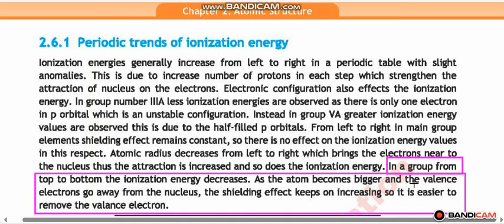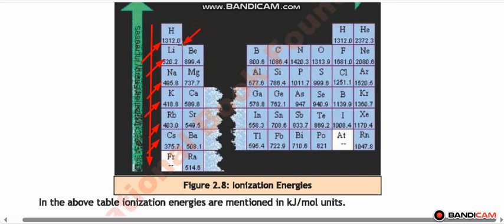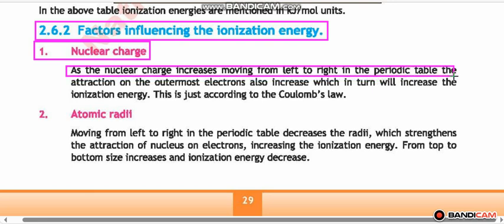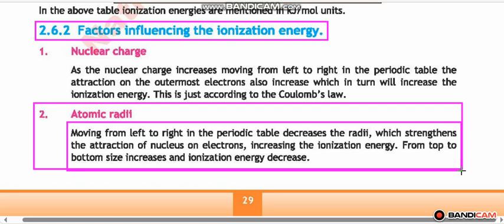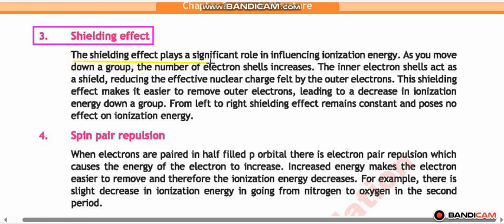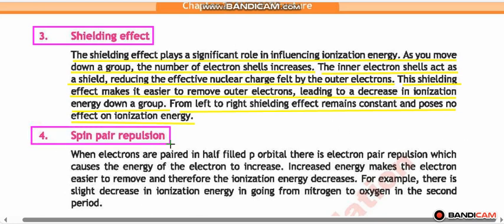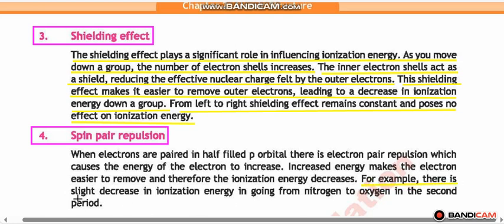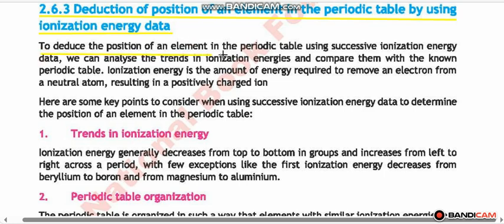ionization energy/part II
this is the part II of a video on ionization energy.